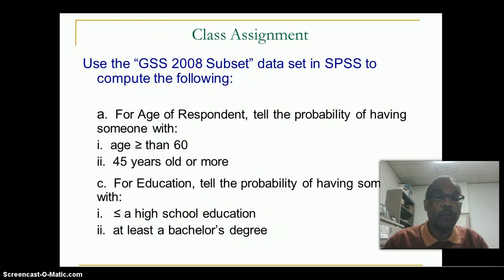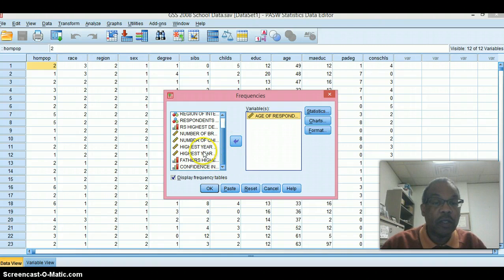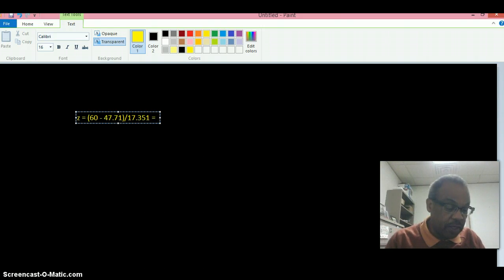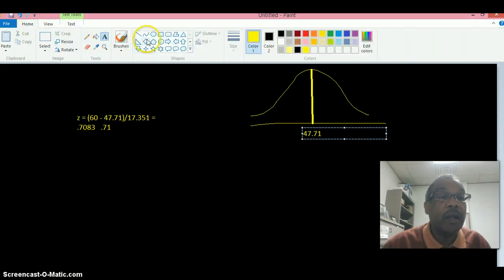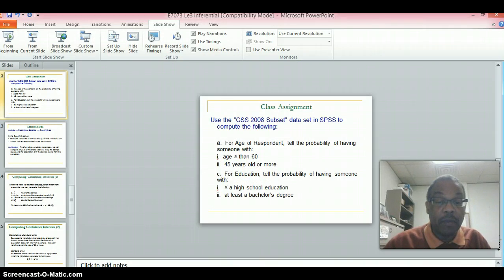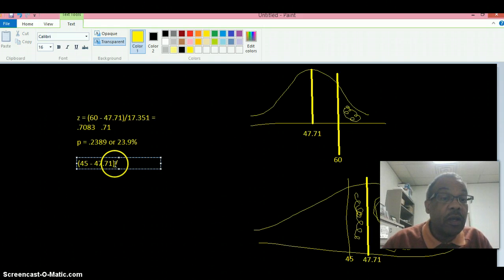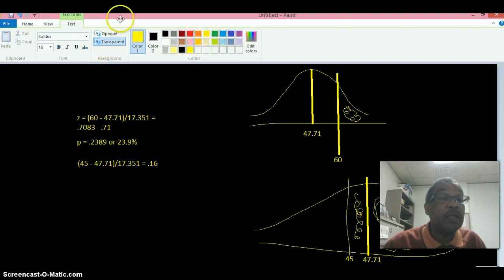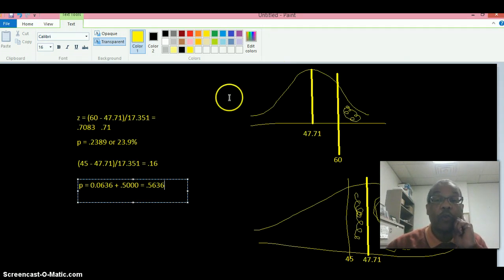ZScore3-DSH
ZScore computations cntinued